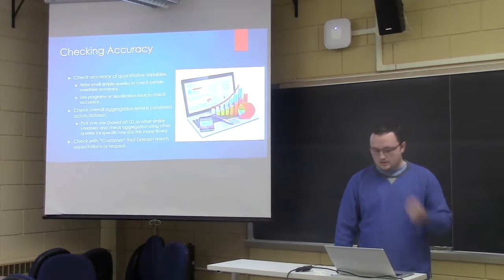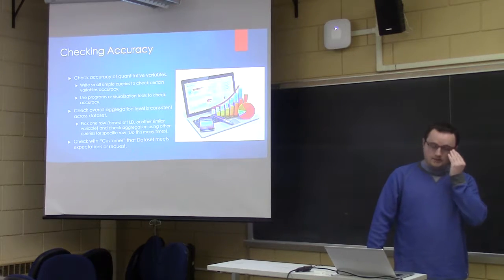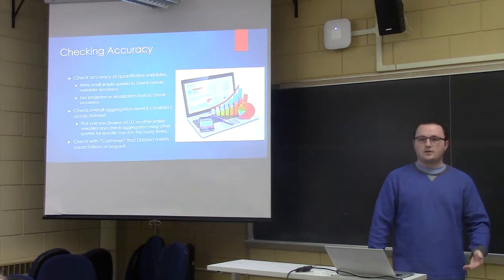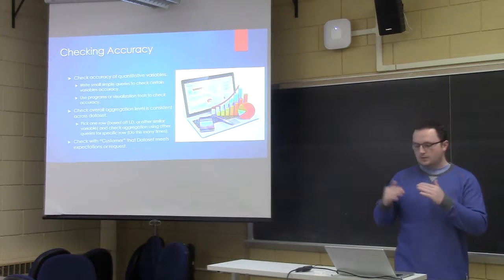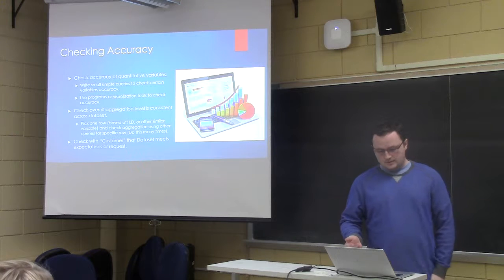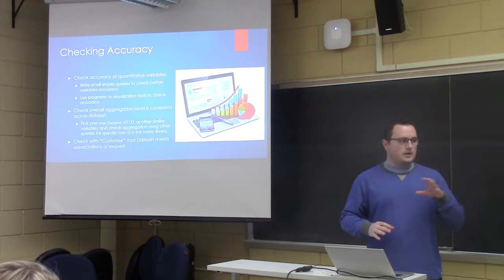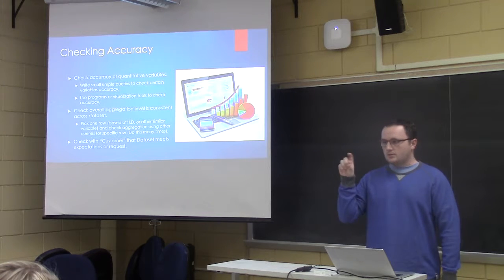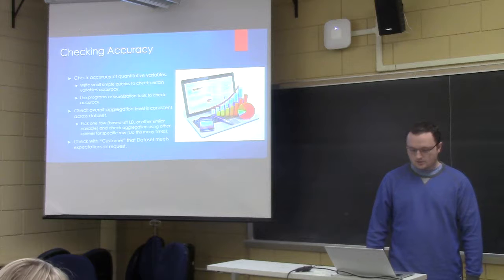McHale Dye - DSCI 395 - Presentation #1